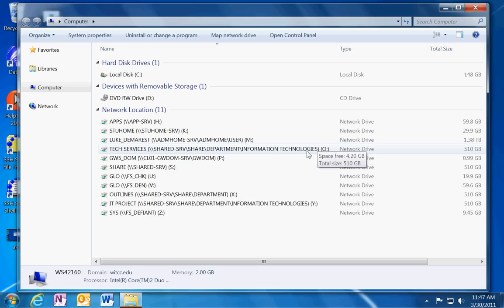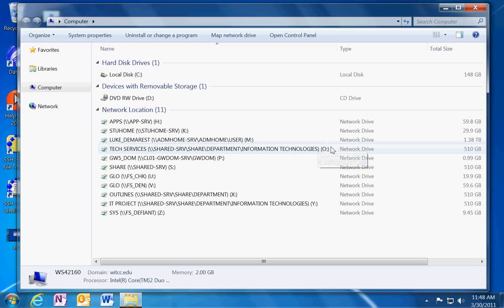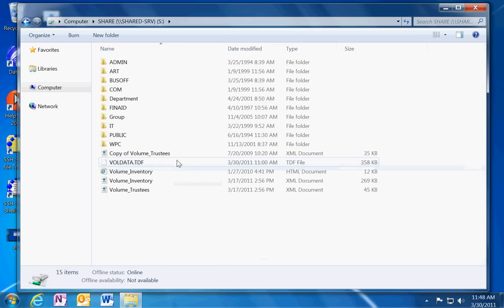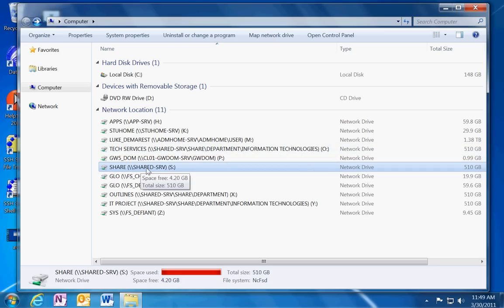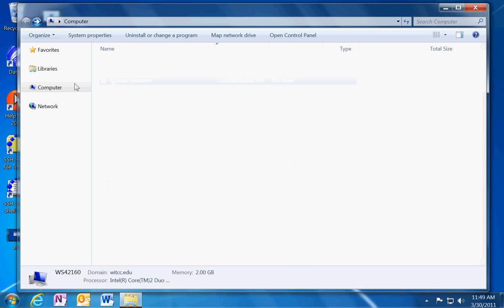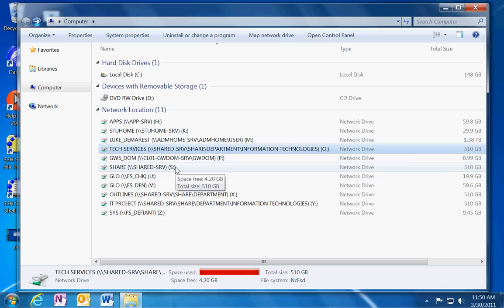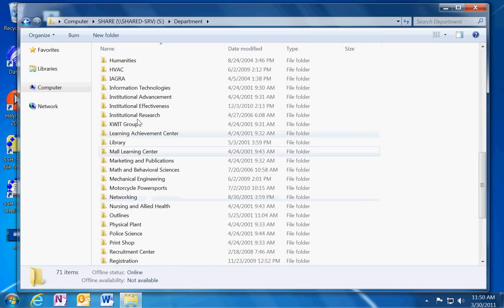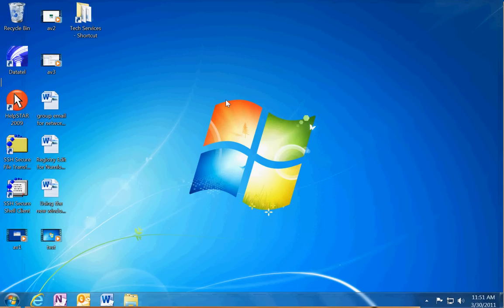Finding network folder and files through the S drive.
This will give you some information on how to access your network drives even after we change the location of the drives.